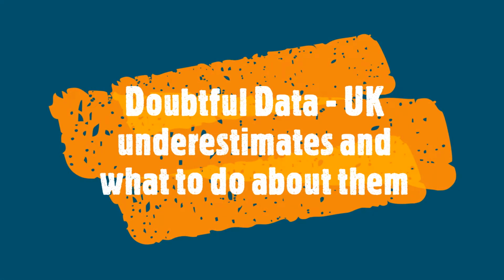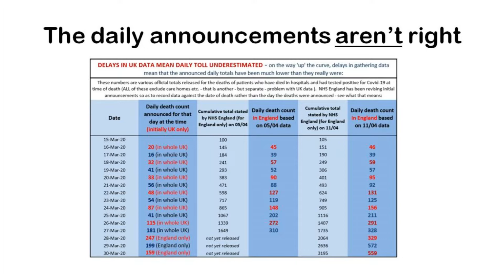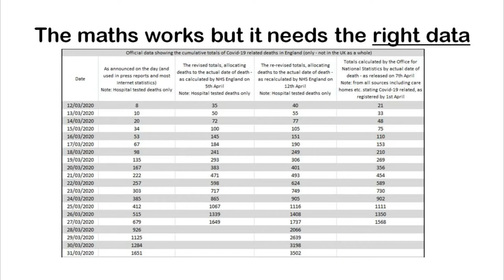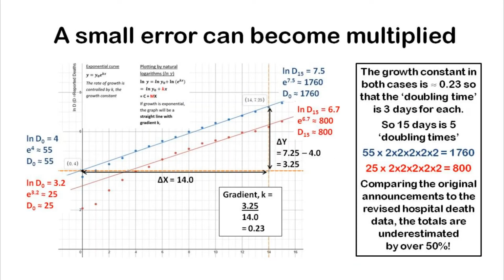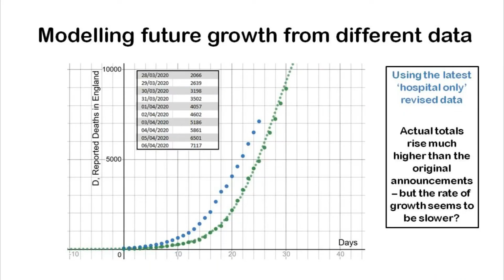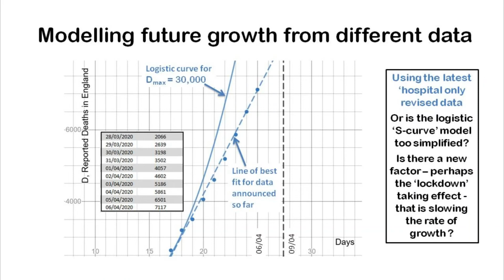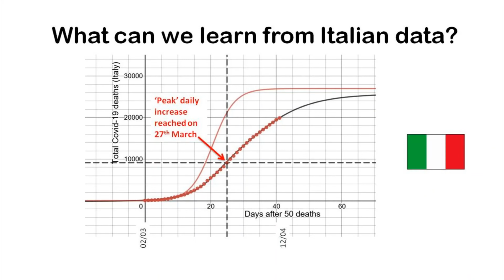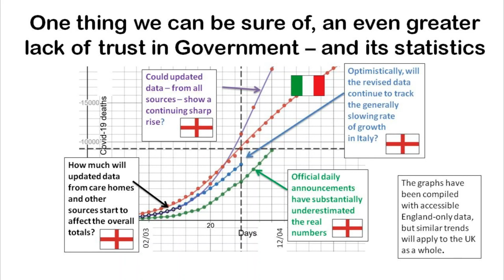Who can trust UK data on Covid 19 ?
As the UK death toll officially exceeds 10,000, this video (my fifth on the maths of Covid-19) examines the difficulty in analysing data from the UK and shows:
* How the official daily announcements of deaths have substantially underestimated the actual numbers per day
* How using maths - and comparisons with real data from a country like Italy - can help unpick the confusion - although still leaves plenty of uncertainty about exactly how quickly cumulative totals will continue to grow over the days and weeks ahead